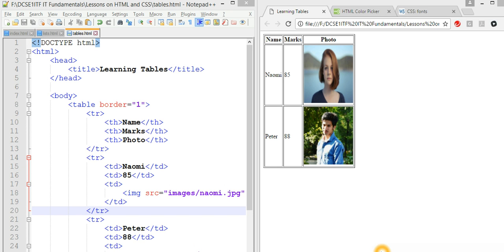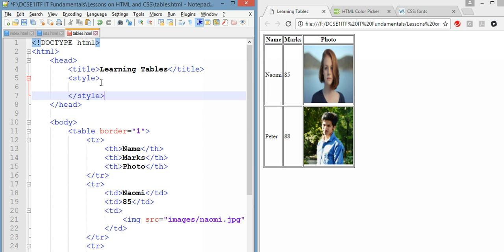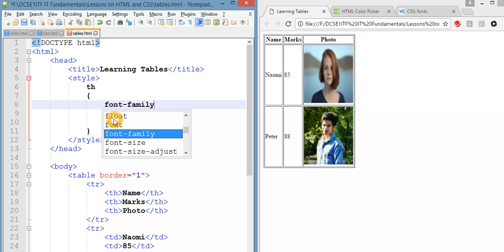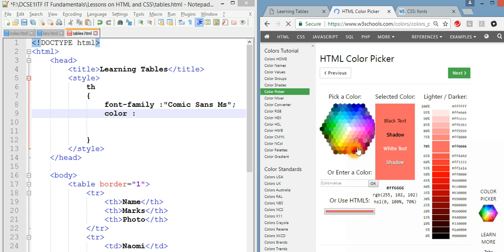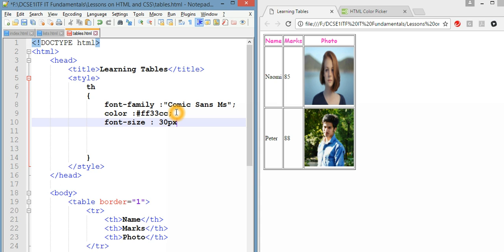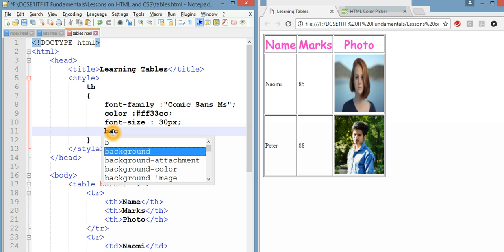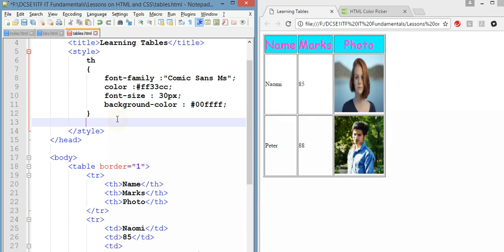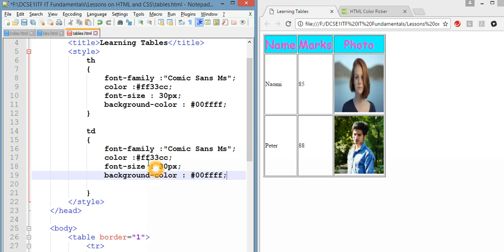Tables in HTML Part 2